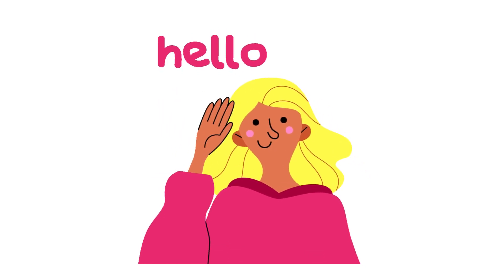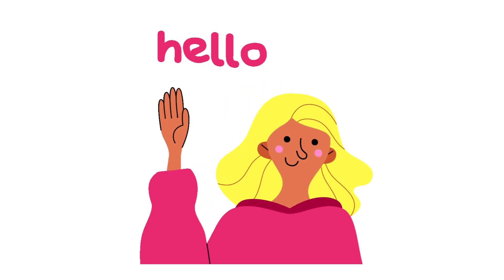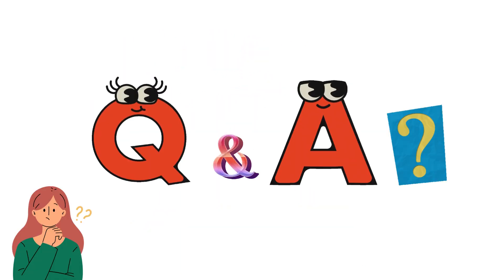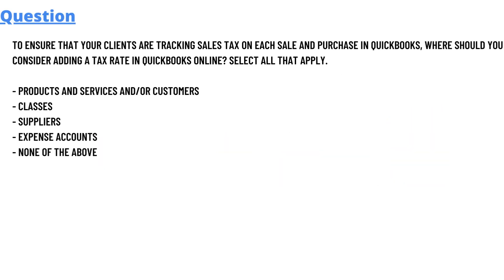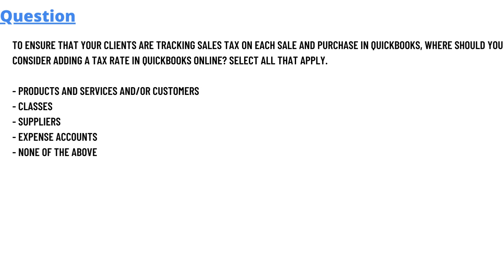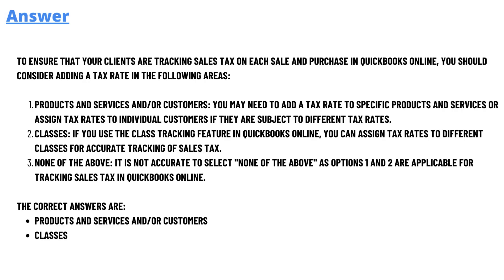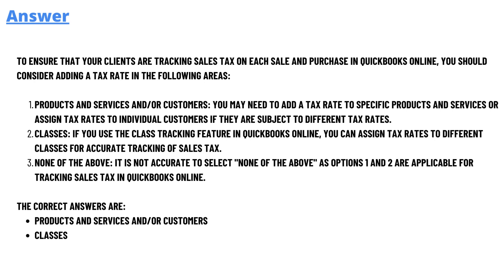To ensure that your clients are tracking sales tax on each sale and purchase in QuickBooks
To ensure that your clients are tracking sales tax on each sale and purchase in QuickBooks, where should you consider adding a tax rate in QuickBooks Online? Select all that apply.
- Products and Services and/or Customers
- Classes
- Suppliers
- Expense accounts